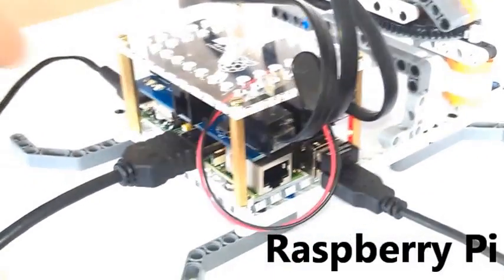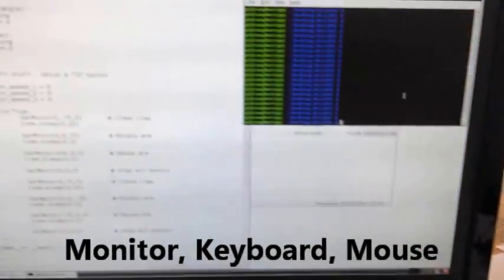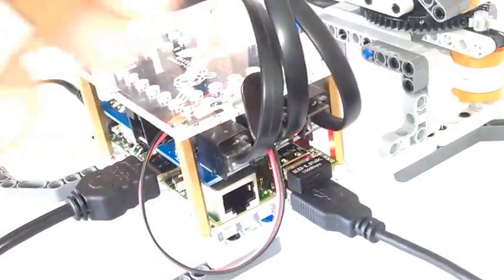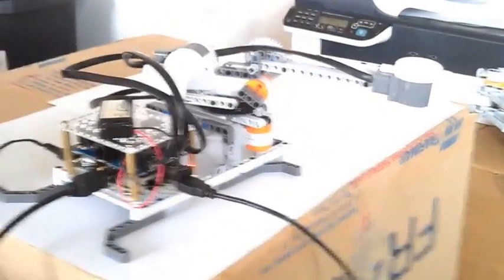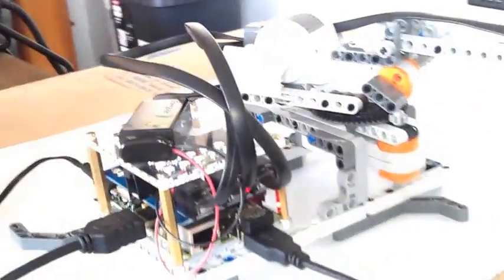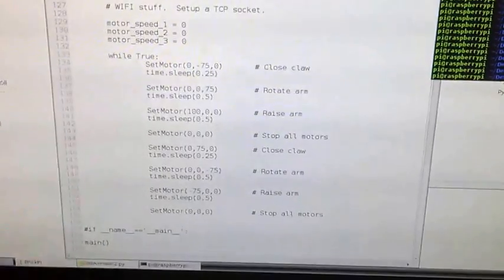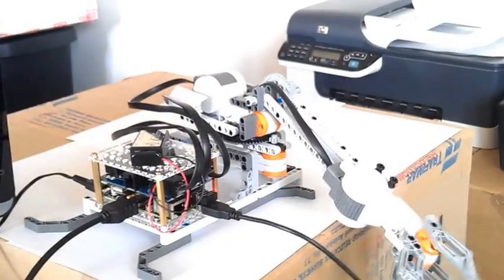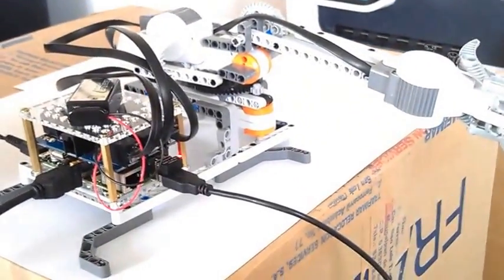Robotic Claw Video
We would like to introduce the BrickPi : a project at Dexter Industries to turn the Raspberry Pi into a robot.